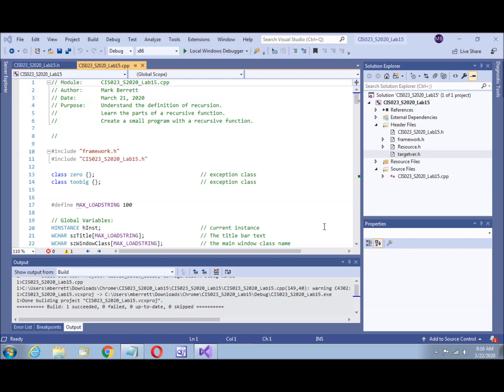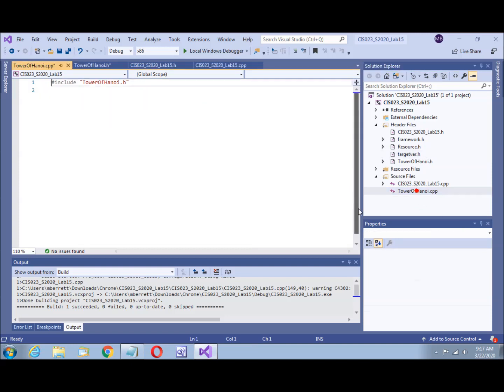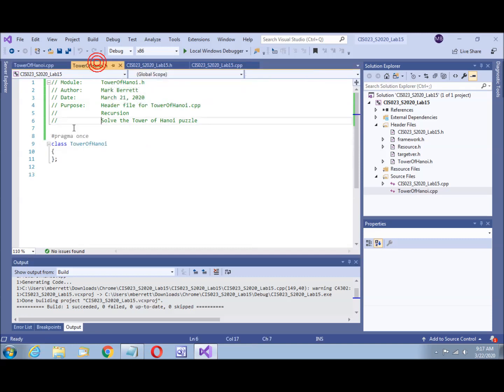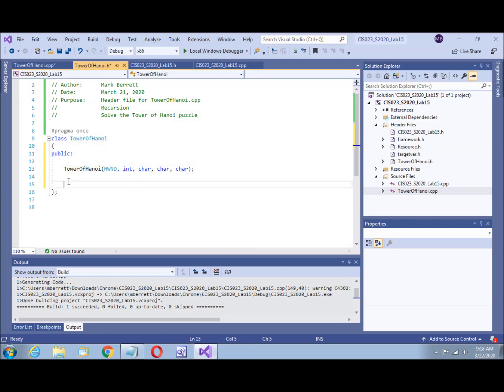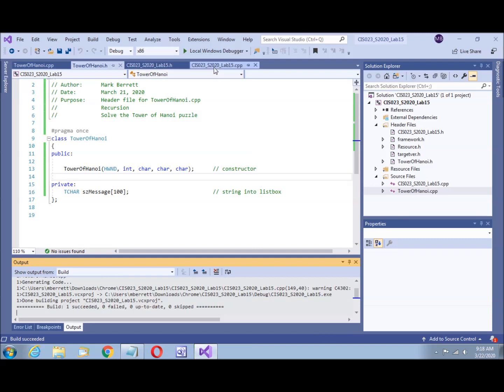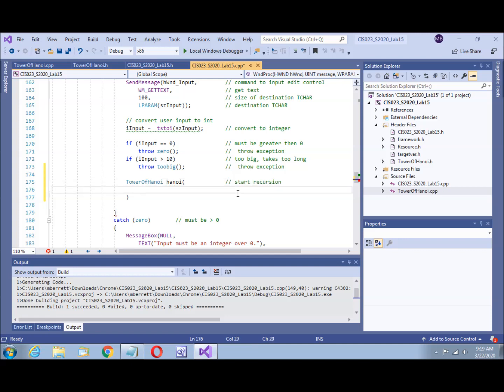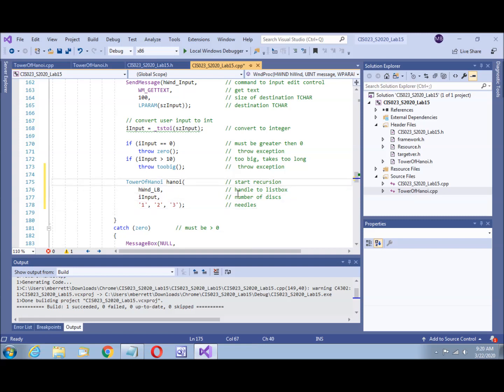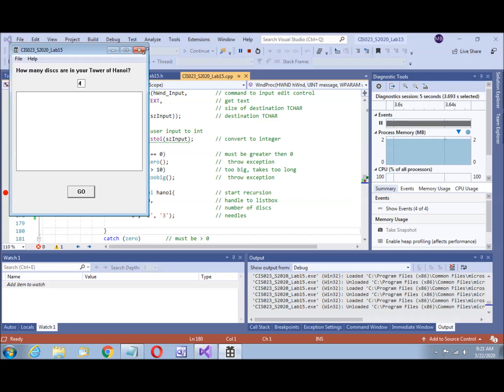023 Lec15 2